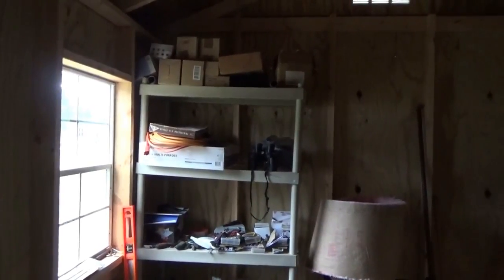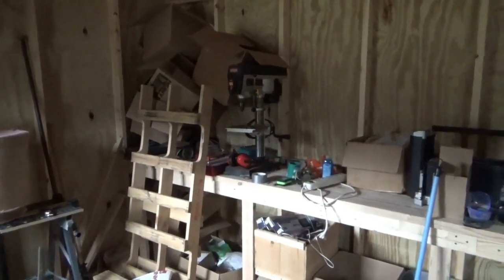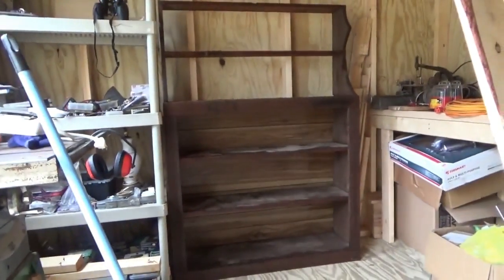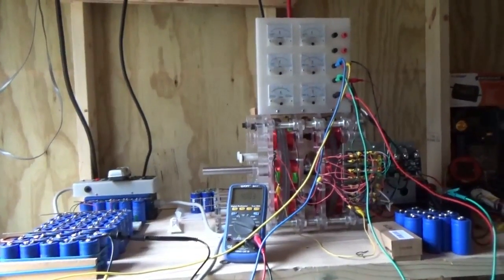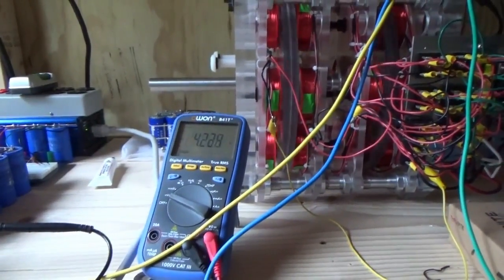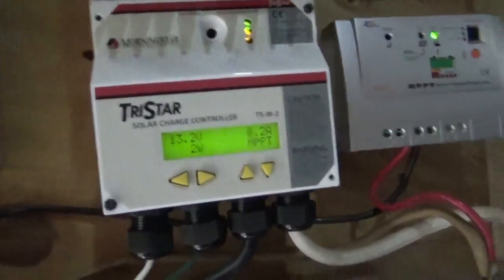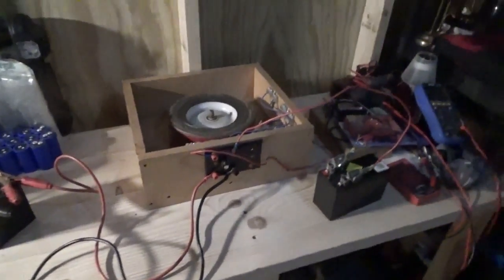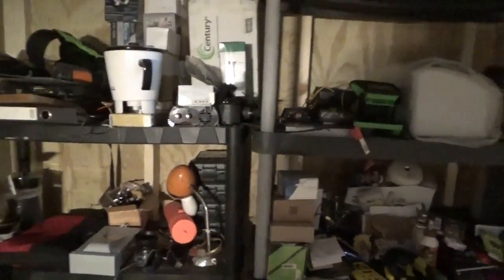Working In Off Grid Wood Shop & Office During Rainy Days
It rained for two entire days without letting up so I worked in the off grid wood shop and office.

I cleaned up the off grid wood shop and organized it some more. I picked up a shelf which my neighbor told me about and put it into my wood shop. It fits nicely in there.

I am still unpacking after the move and sorting out my equipment. I am making good progress though.

I also worked quite a bit in the off grid electronics lab and office. This is also off the grid and contains my solar battery banks and control electronics. The office will power my off grid wood shop when I am done.

In the office I have the Quanta Q3 generator slowly charging up a bank of super capacitors. These capacitors need to be brought up to a higher voltage so that my normal charger will be able to recognize them. The Quanta is perfect for this job.

I later got my old Bedini motor running as well in order to restore lead acid batteries. This old machine does a very good job at restoring old badly sulfated lead acid batteries which cannot be charged anymore by conventional chargers.

I am working on an old 12 volt battery that was down to 0.5 volts and bone dry when I got it. I had put distilled water in it and am charging it up on the Bedini motor.

I installed a cut off switch on the solar panel frame outside. This will allow me to disconnect power from the solar panels to the solar charge controller if I need to.

A rabbit was eating our new flowers so I bought some plastic tent stakes to use as electric fence wire holders. The stakes have a hole in the top of each one. This is perfect to hold the electric fence wire.

Hopefully this will stop rabbits from eating our flowers from now on.

I am also going to protect the apple trees from being eaten by rabbits and deer by using some drainage tile cut lengthwise.